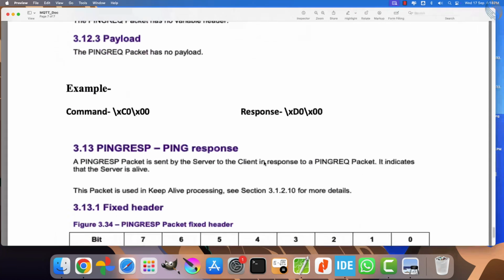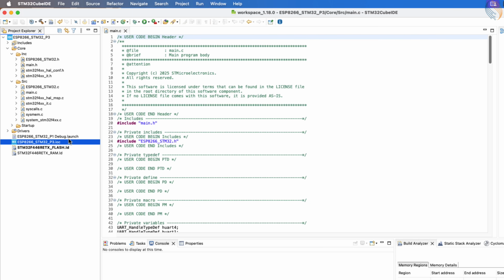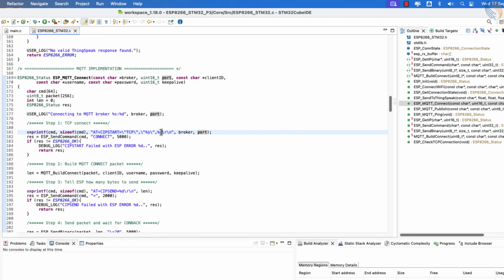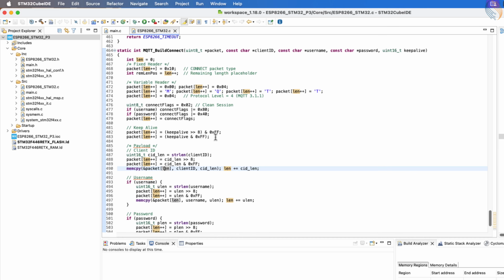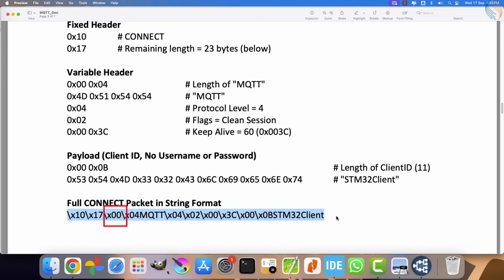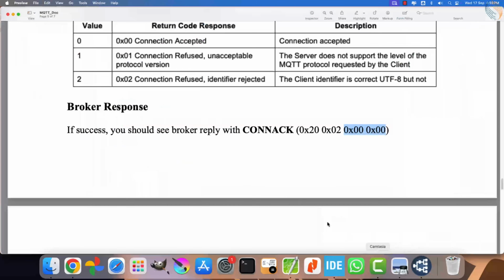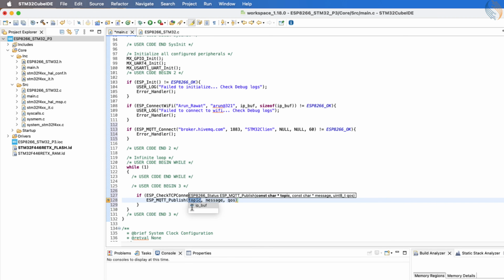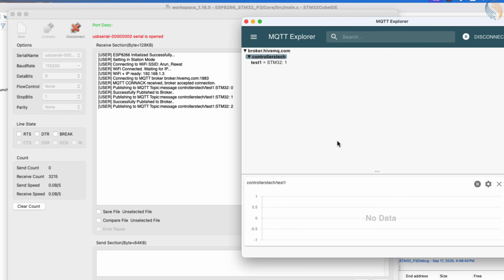STM32 IoT with ESP8266 #3: MQTT Connect and Publish Data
Learn how to connect your STM32 IoT board with ESP8266 WiFi module and use the MQTT protocol to publish messages step by step.